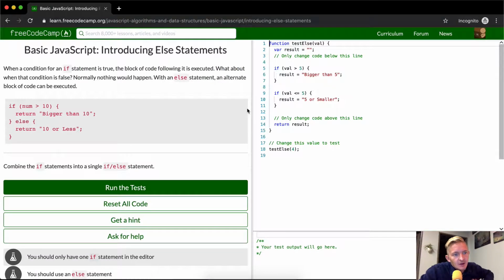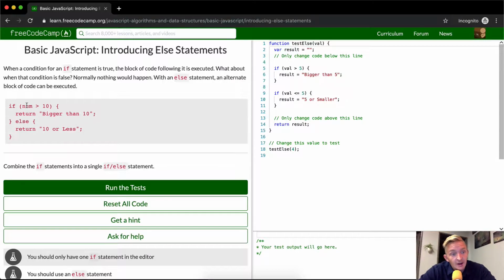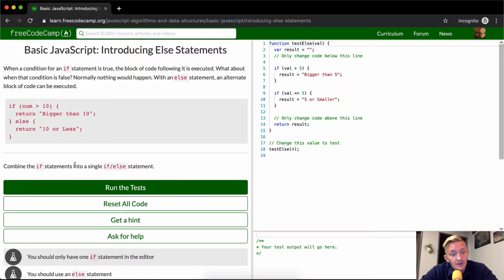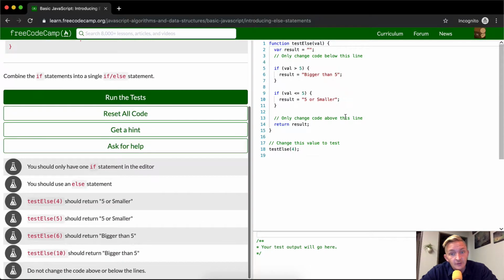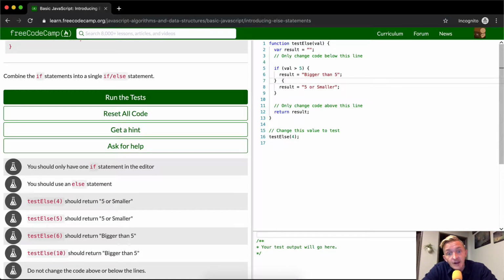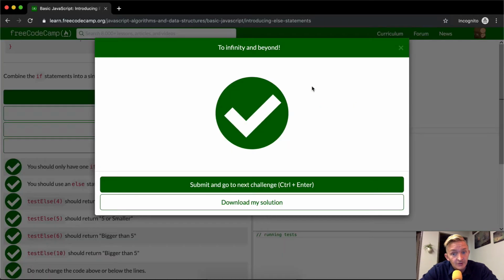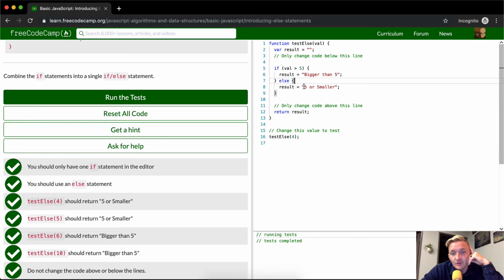Introducing Else Statements - Free Code Camp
In this basic JavaScript tutorial we introduce else statements as part of this series where I explore the FreeCodeCamp curriculum. Enjoy!